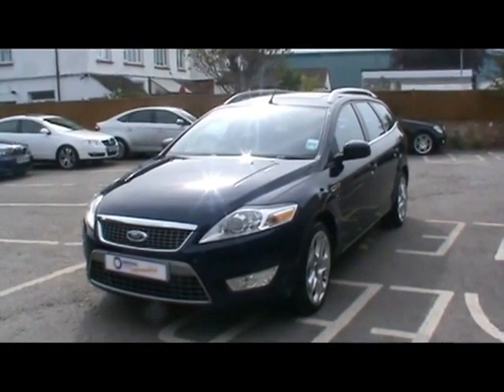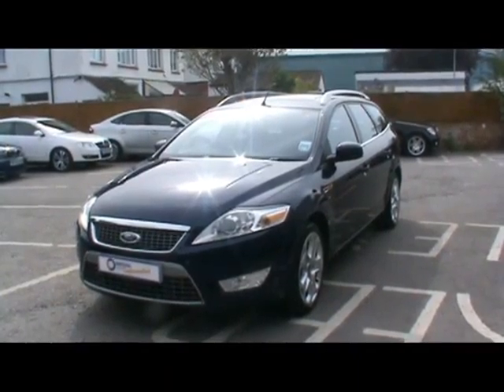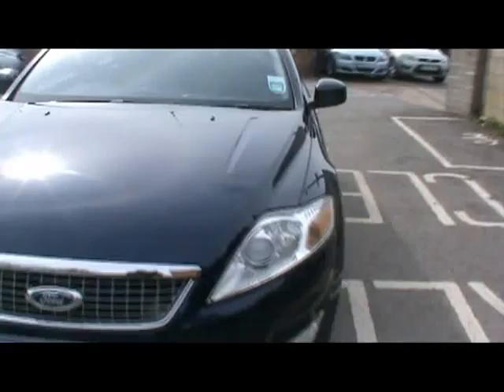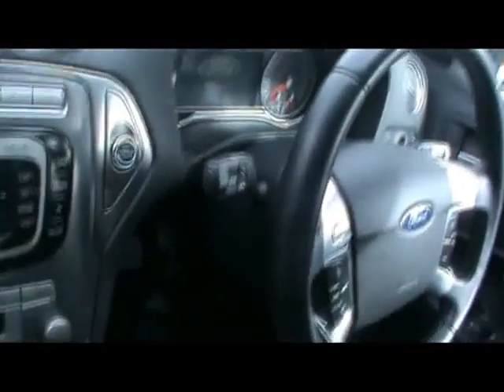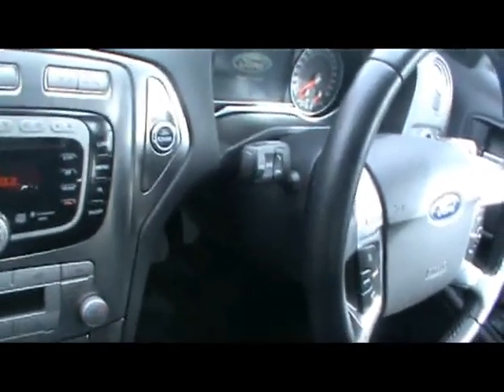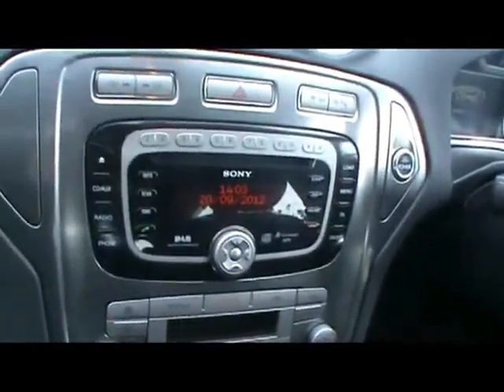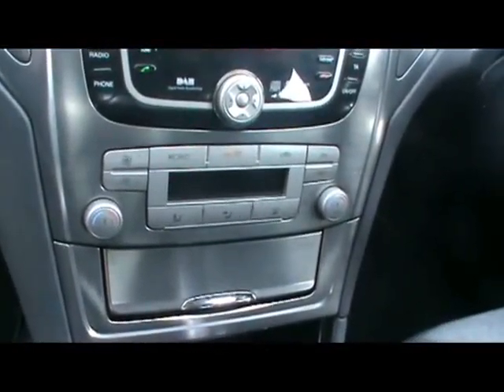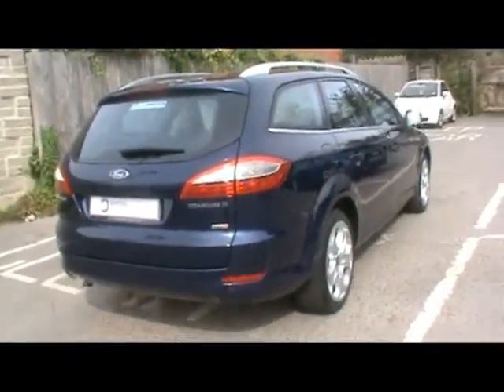Ford Mondeo For Sale In Portsmouth.mpg